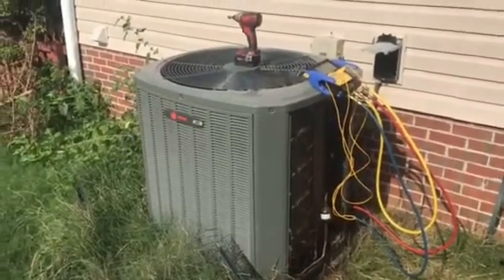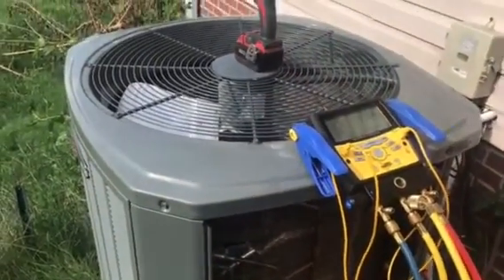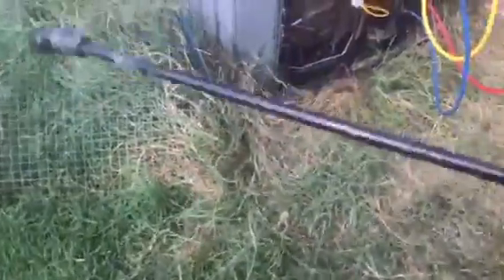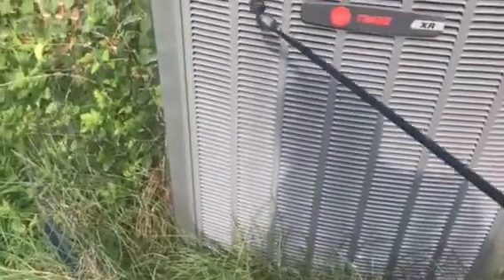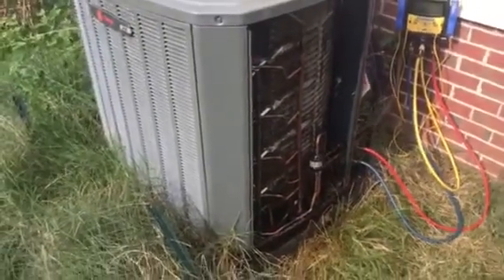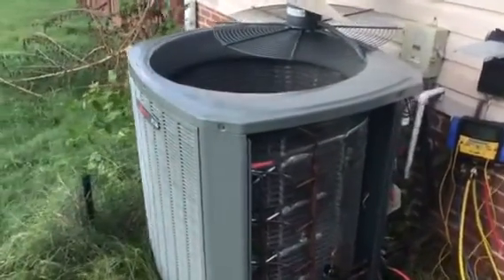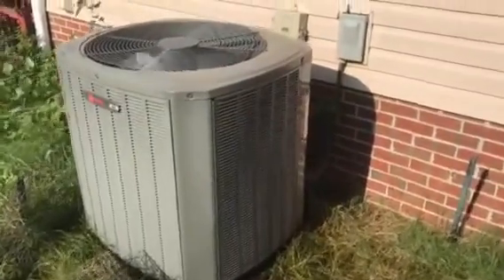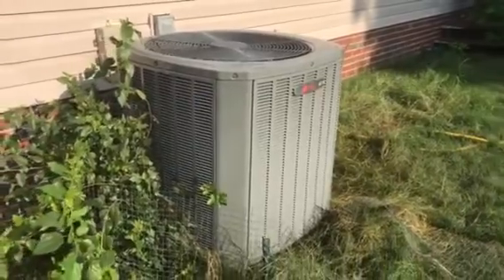Spine Fin Coil Cleaning The Easy Way